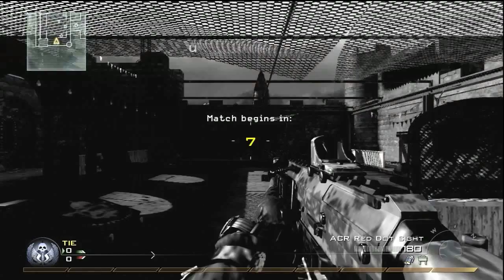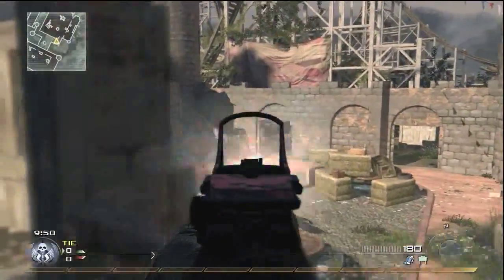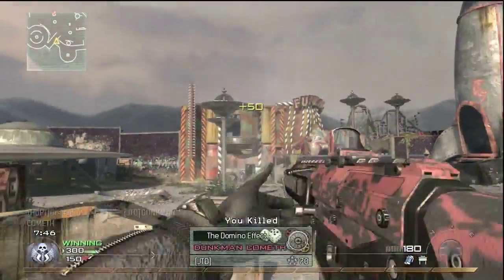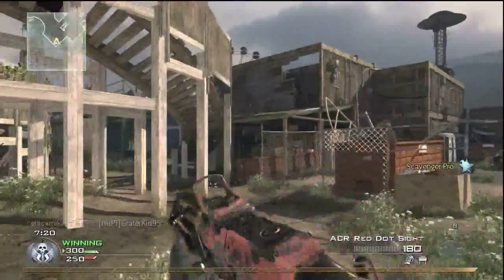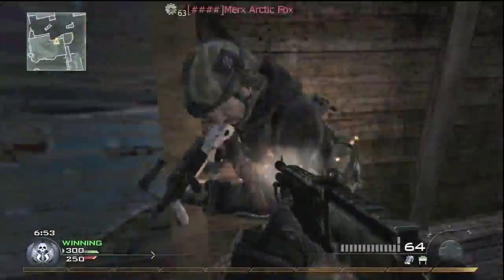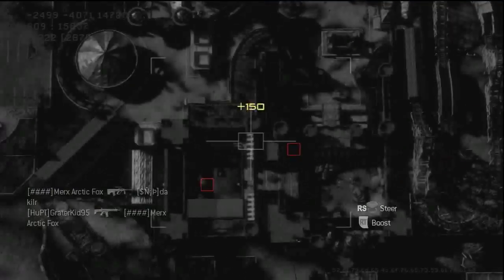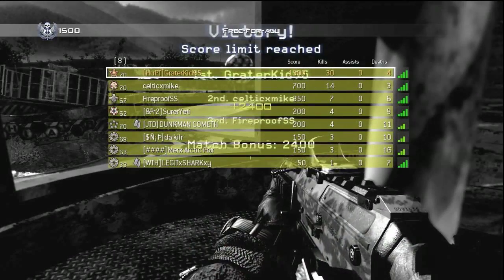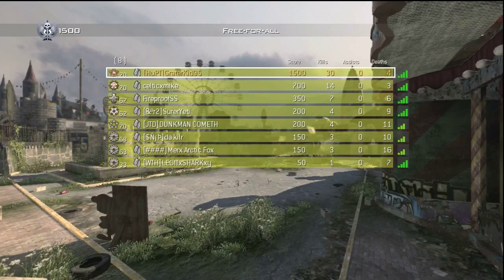MW2 - FFA 30-4 ACR (gameplay/Commentary)